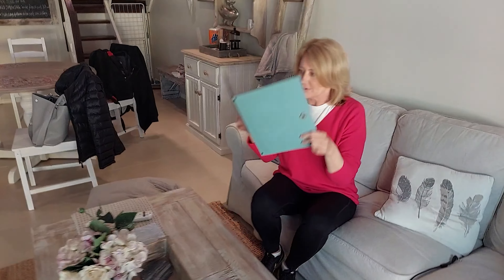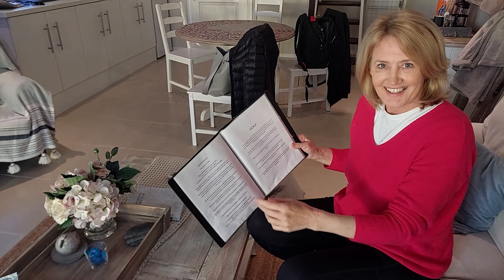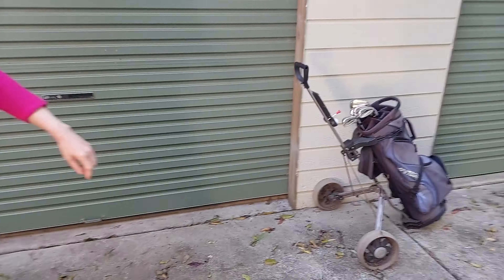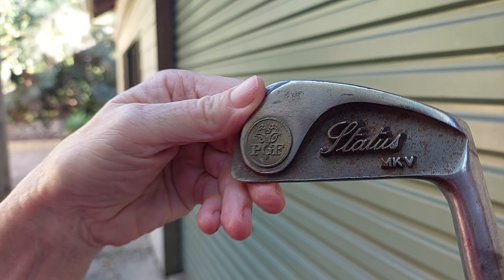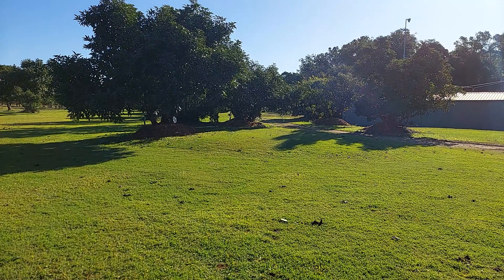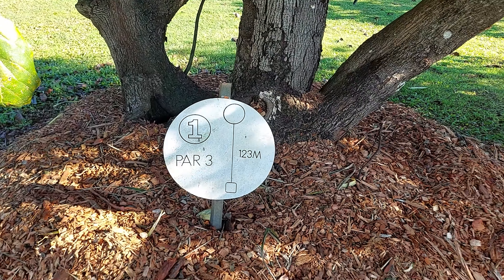Ever wondered what it would be like to have a 9 hole golf course in your own back yard?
This week I experience having my own golf course, and you can too.

Annes pocket 'on course' tips book, take her tips onto the course with you.